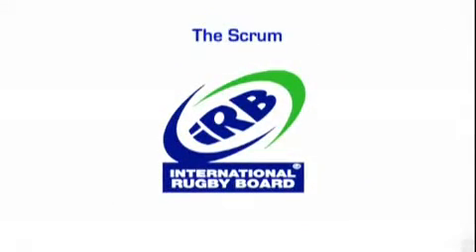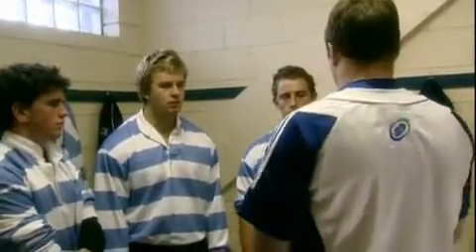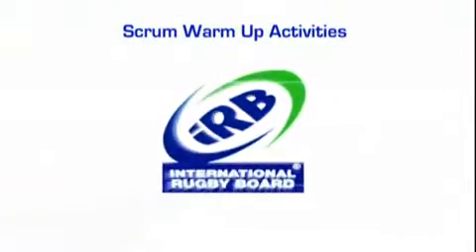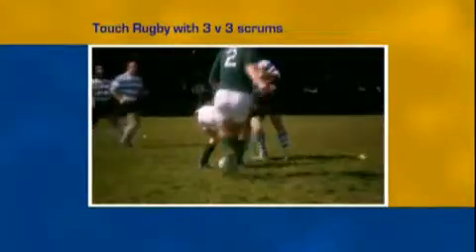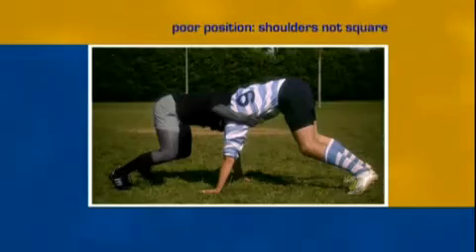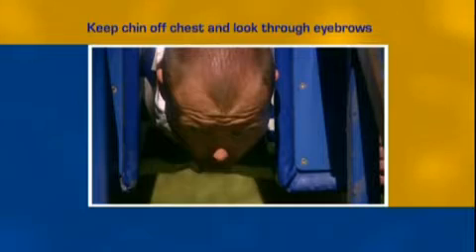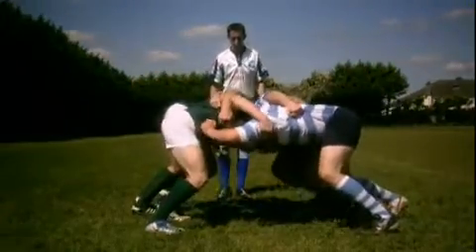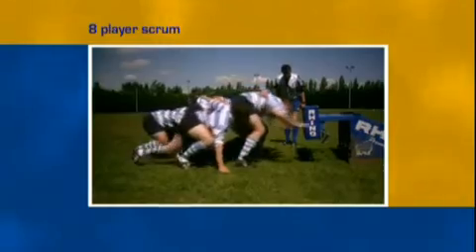IRB Rugby Ready The scrum